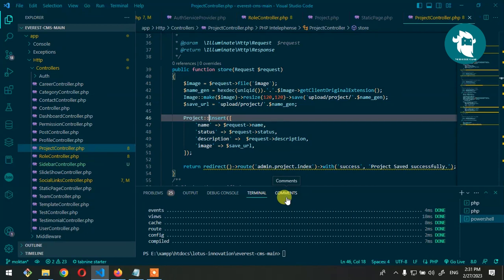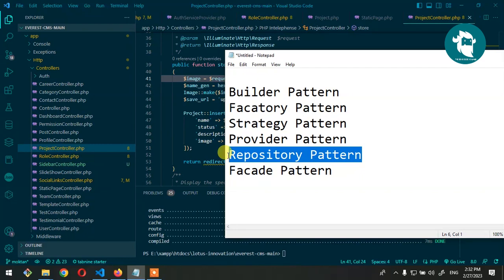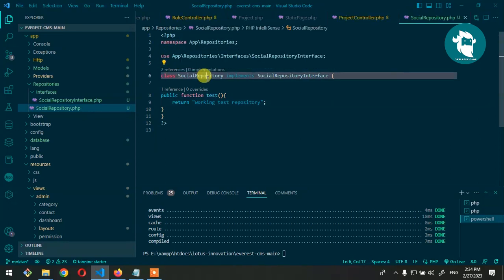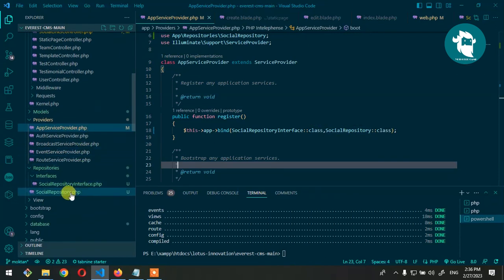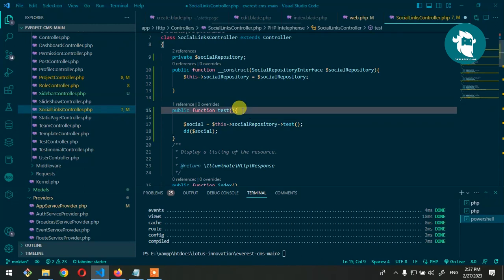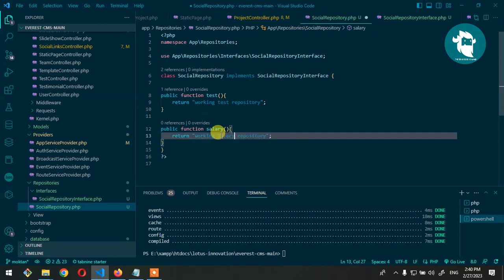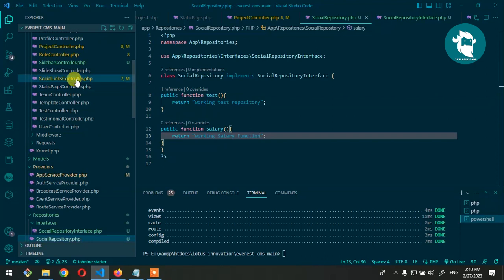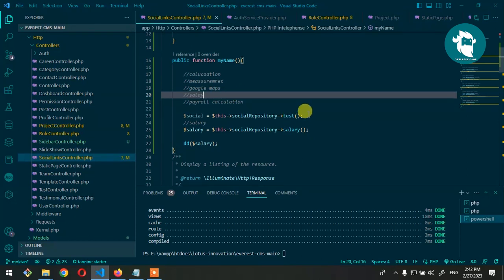Laravel Repository Design Pattern | Laravel Advanced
The repository design pattern allows you to use objects without having to know how these objects are persisted. Essentially it is an abstraction of the data layer.

This means that your business logic doesn’t need to know how data is retrieved or what the source of the data is. The business logic relies on the repository to retrieve the correct data.

A misconception that I see a lot regarding to this pattern is that repositories are being implemented in such a way to create or update records. This is not what a repository should do. Repositories shouldn’t create or update data, but should only be used to retrieve data.